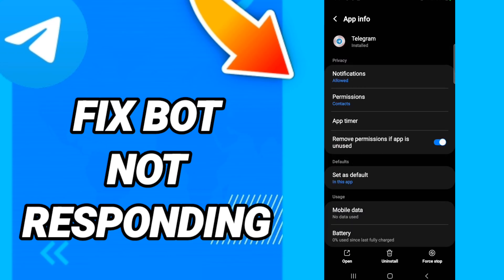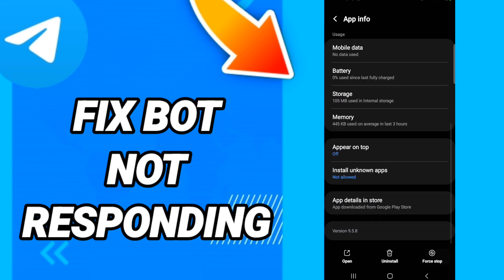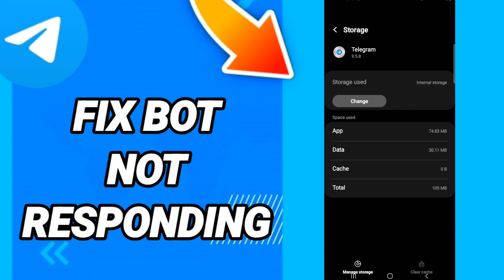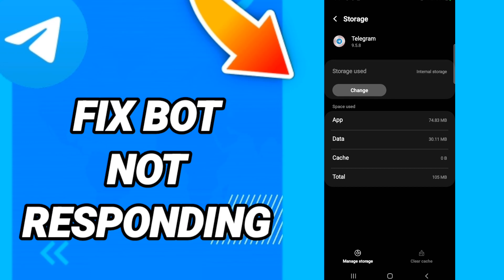How to fix bot not responding On Telegram